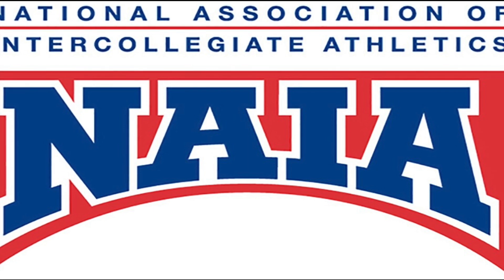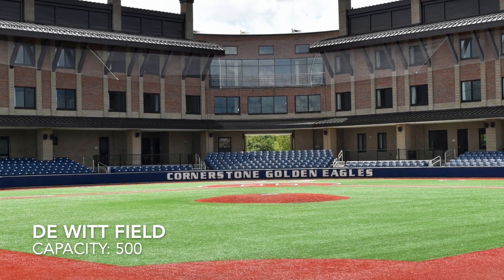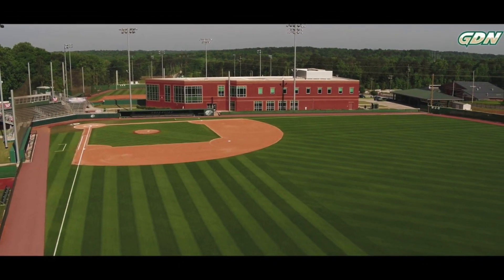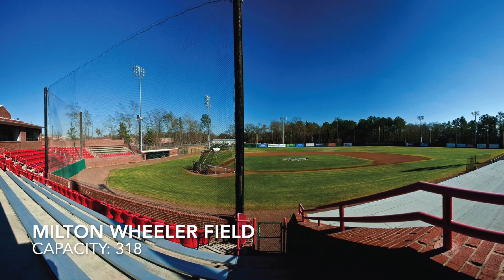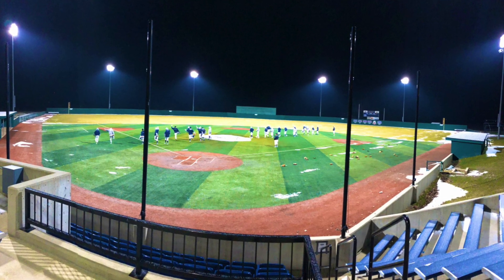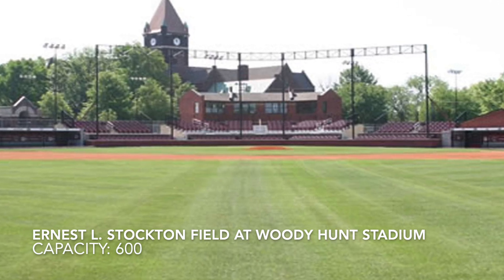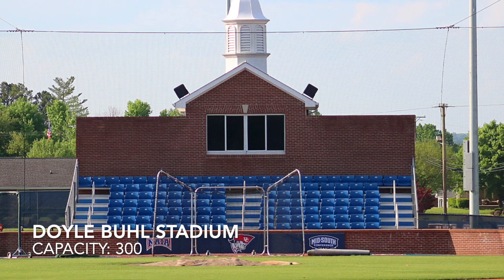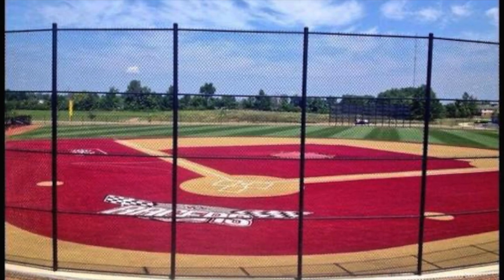Best NAIA Baseball Stadiums!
We look at what I think are the top 10 NAIA baseball stadiums. This is my completely biased opinion.